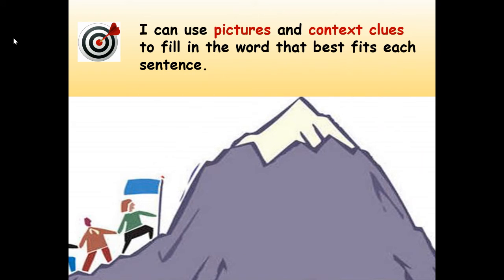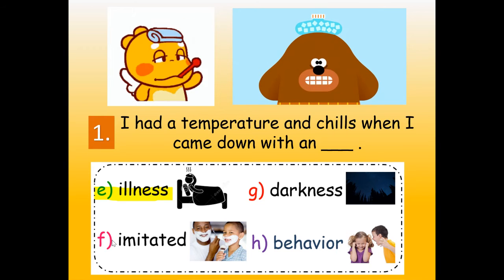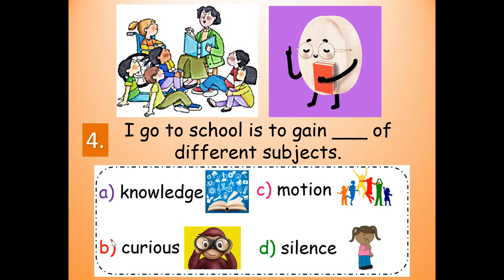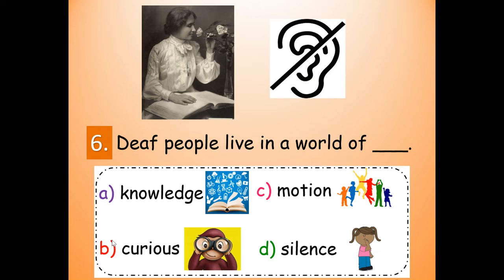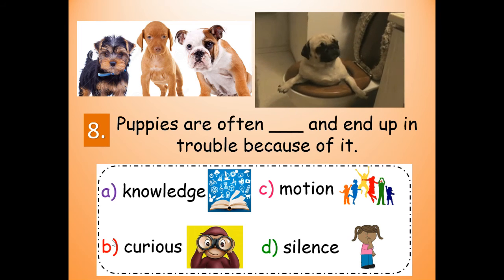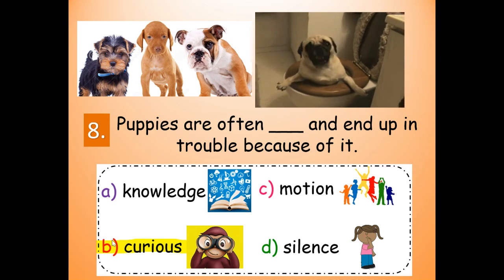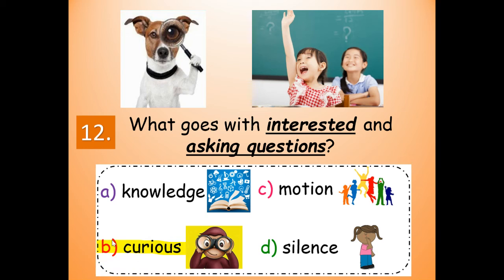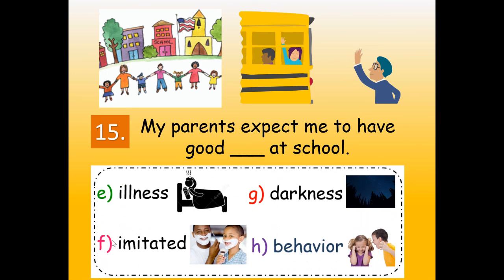Second Grade Journeys' Lesson 14 VOCABULARY REVIEW SENTENCES for the biography, Helen Keller